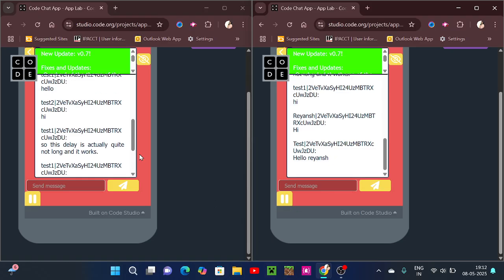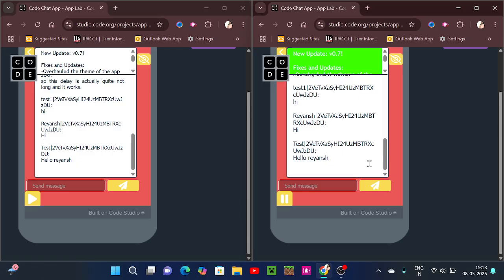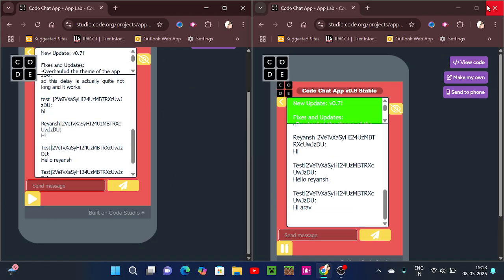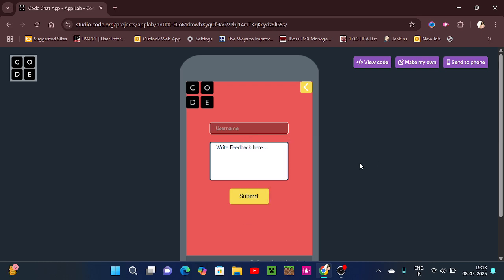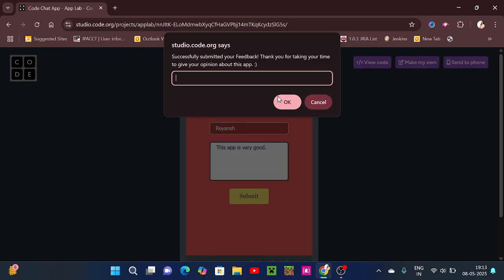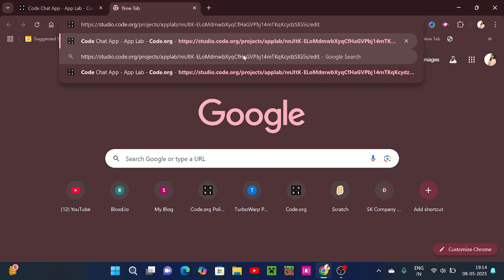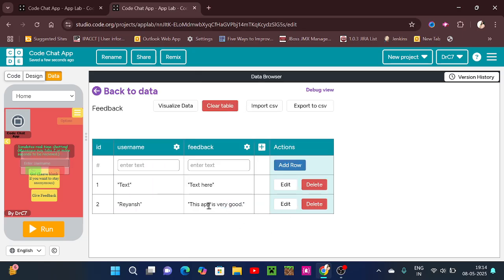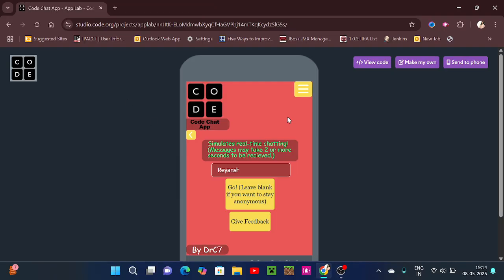Code Chat App (Code.org) || Coolest Projects